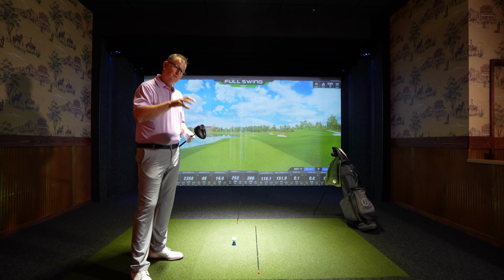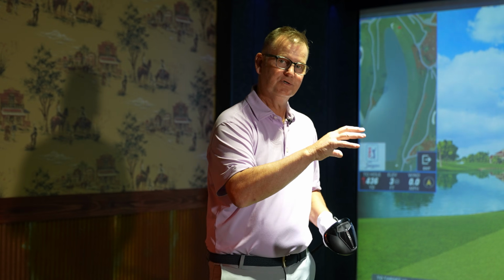Jon Tattersall: Optimizing Your Driver For Spin, Launch & Speed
Jon Tattersall is a Top 100 instructor worldwide, and known for his ability to blend technology and technique to create proven results for all skill ranges. In this lesson at Full Swing Golf HQ in Carlsbad, CA, Tattersall breaks down how to truly optimize the most important club in your bag, including deep dives on spin rates, launch angle and ball speed.

Presented by Titleist